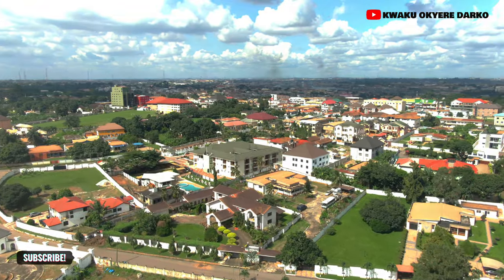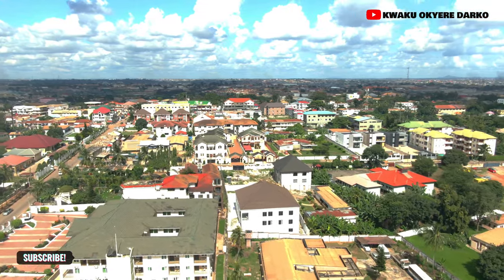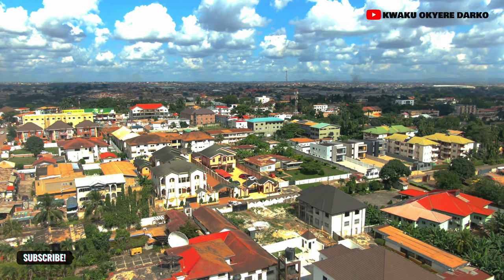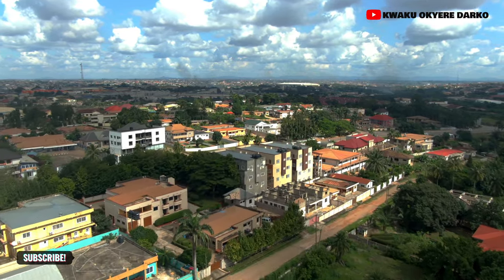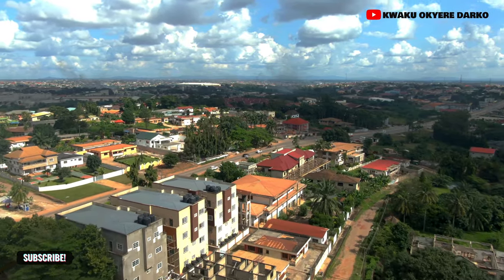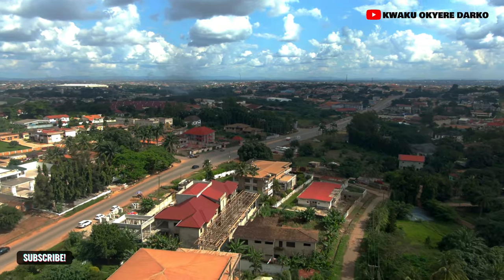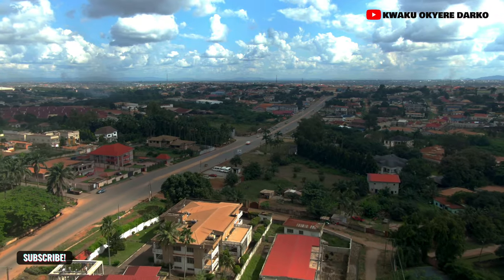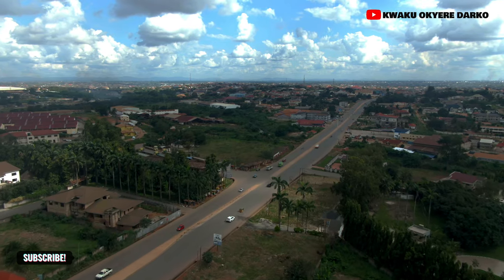Finally, this is the Ahodwo Drone Footage You Have been waiting For🤩🤩